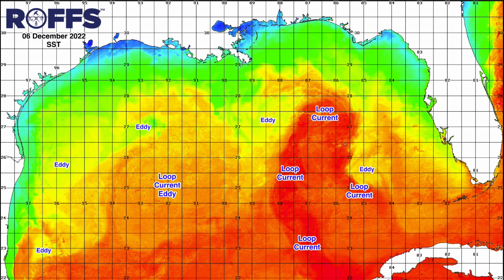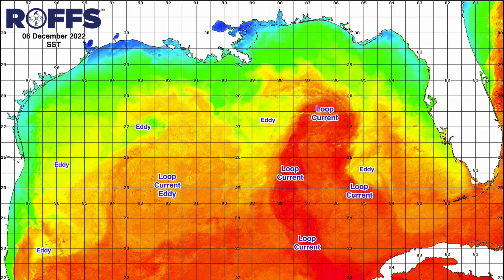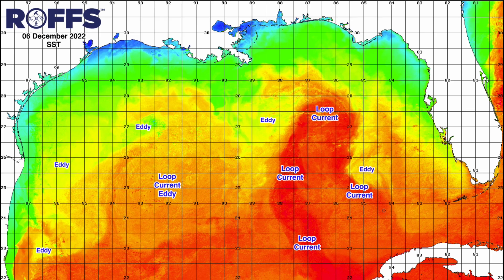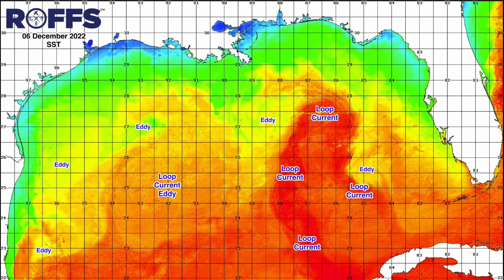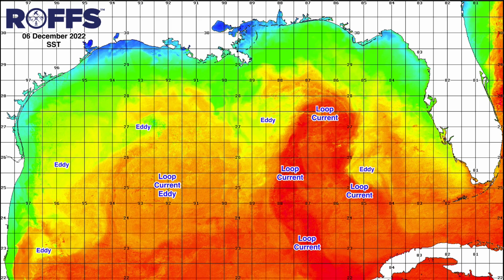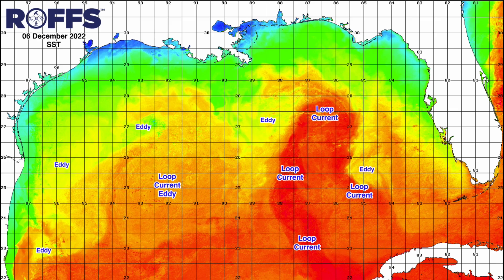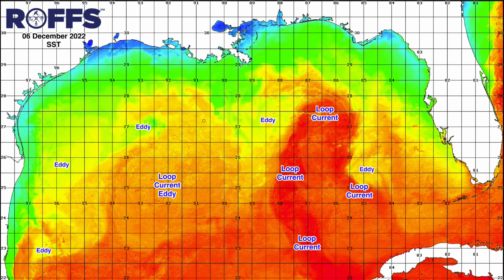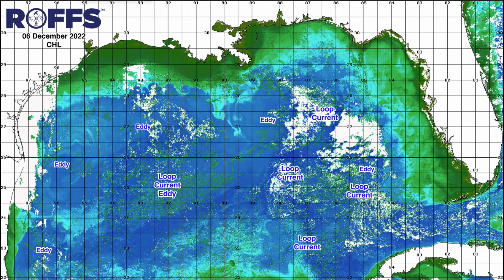Gulf of Mexico Ocean Conditions Update - 12/06/2022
ROFFS™ brief overview of the overall ocean conditions for the Gulf of Mexico the week of December 6, 2022.